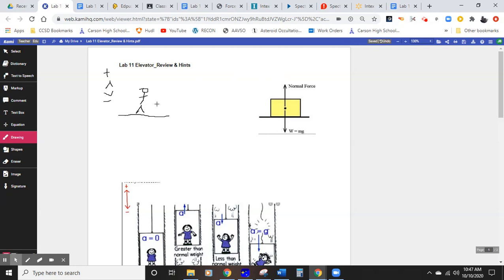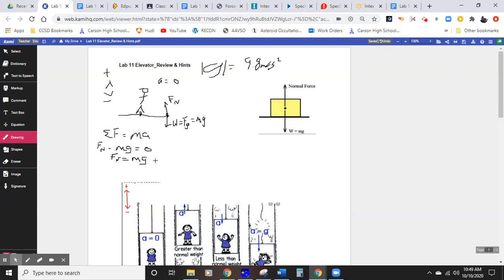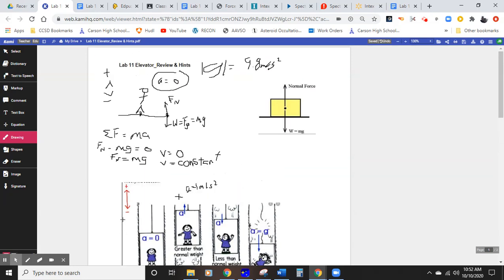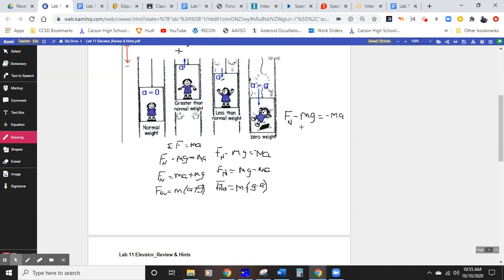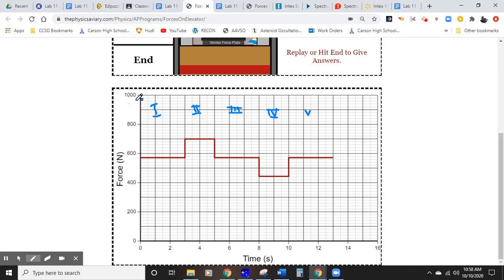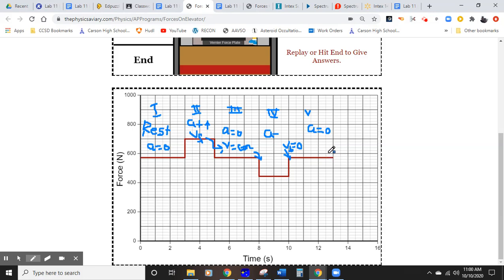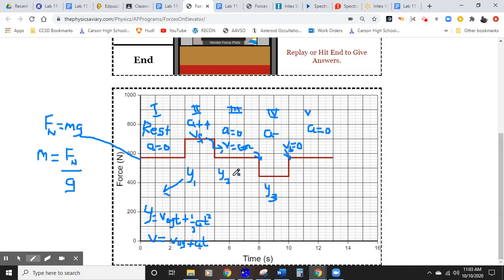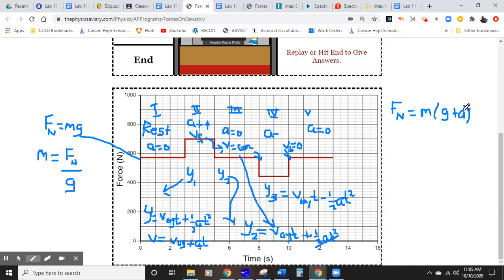Lab 2.2 Elevator SIM Review & Hints